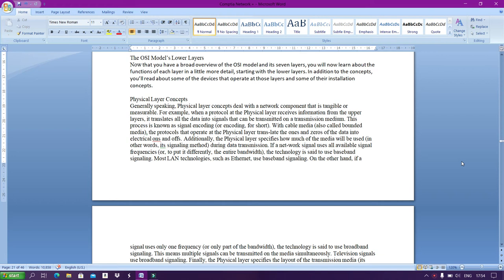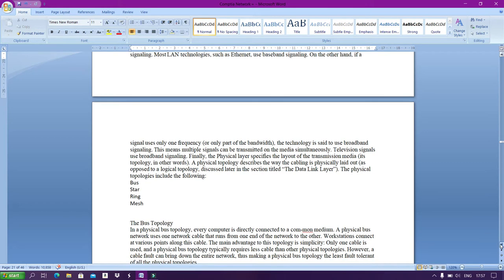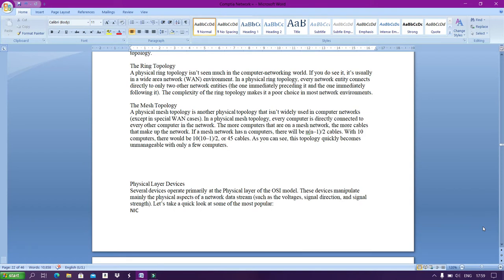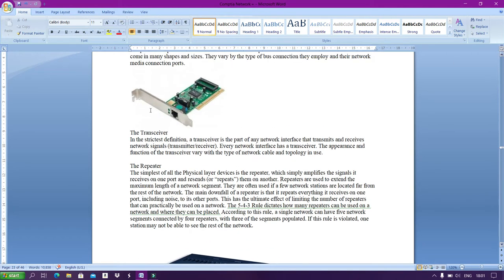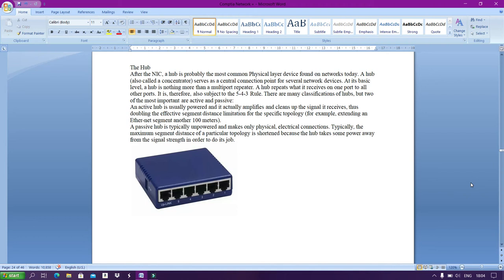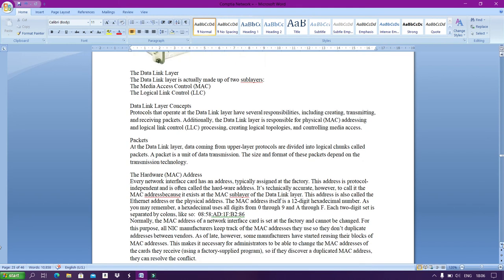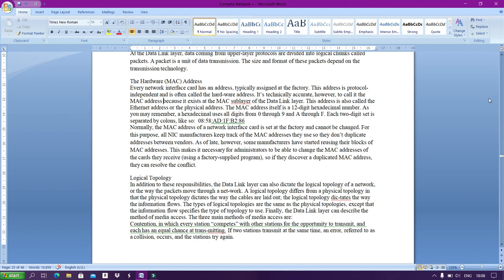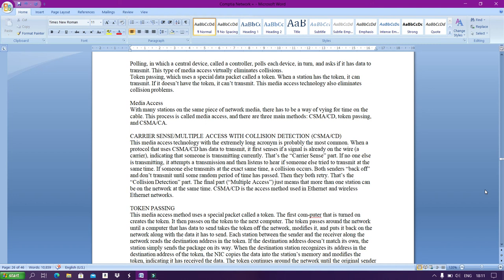Comptia Network + part 7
Physical Layer Concepts
Physical Layer Devices
Network Interface Card (NIC)
Transceiver
Repeater
Hub
Multistation Access Unit (MAU)
Data Link Layer
Hardware (MAC) Address
Logical Topology